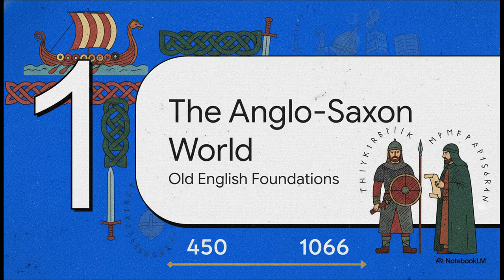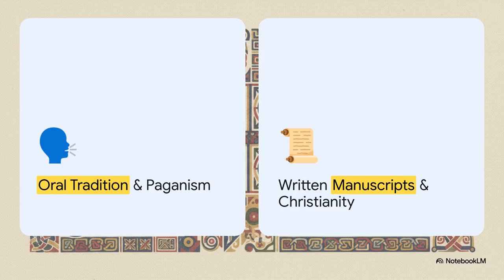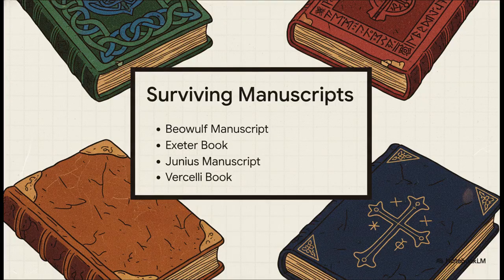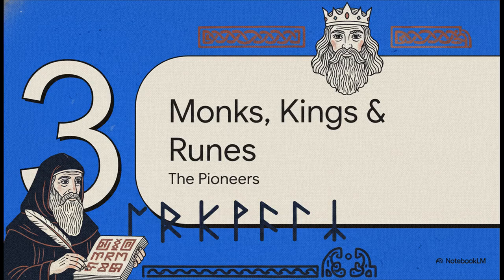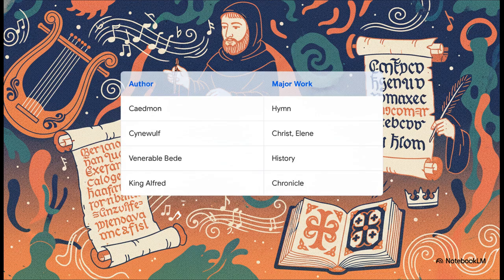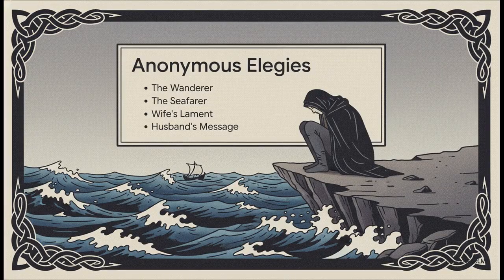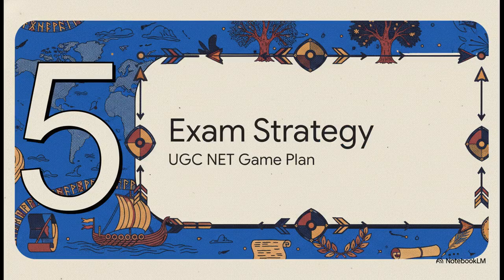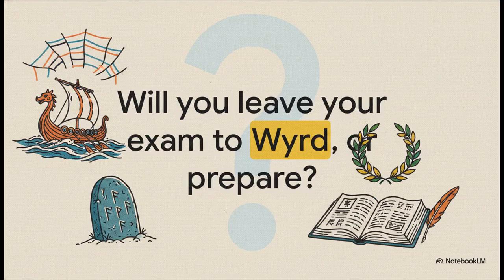UGC NET unit 1 video 2 foundations Anglo Sexon Literary canon